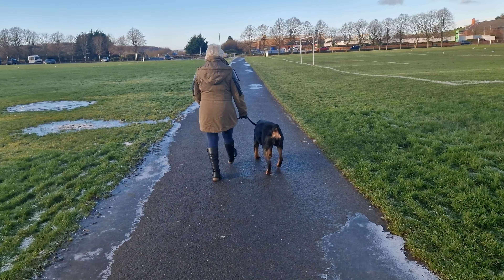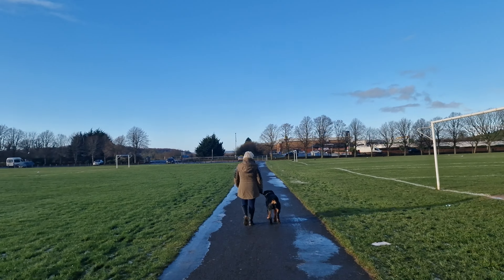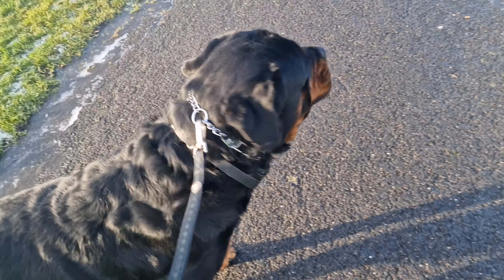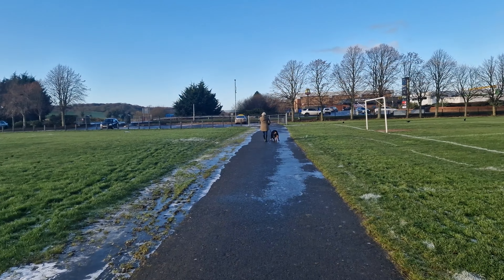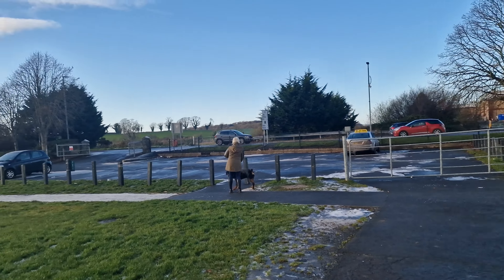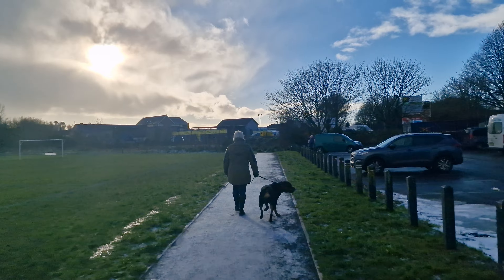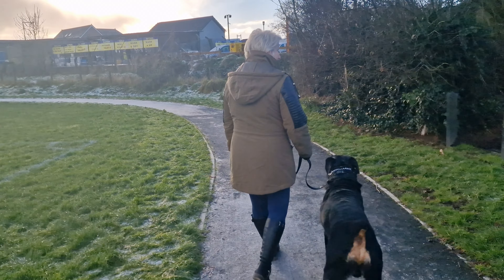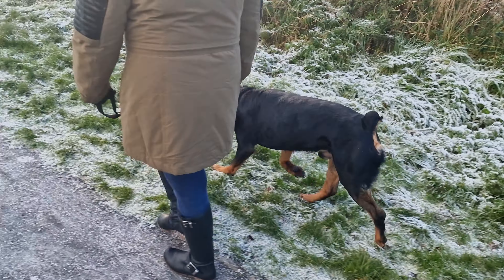How to get your dog to walk nicely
Anita has now been able to go from imprisoned to freedom with her dogs.